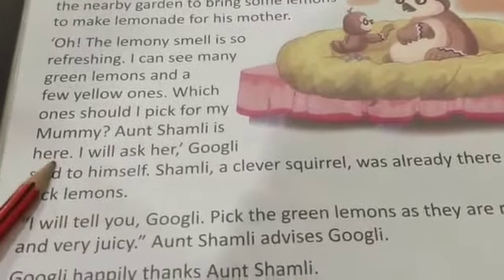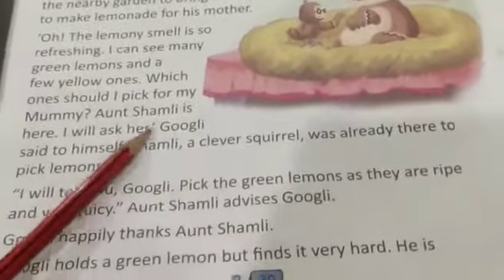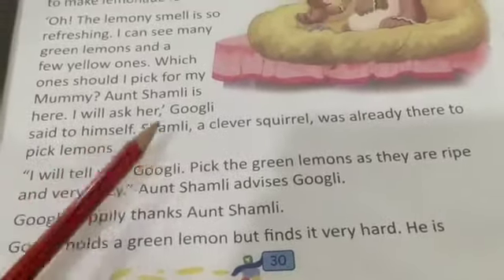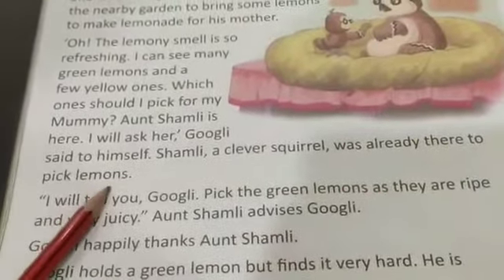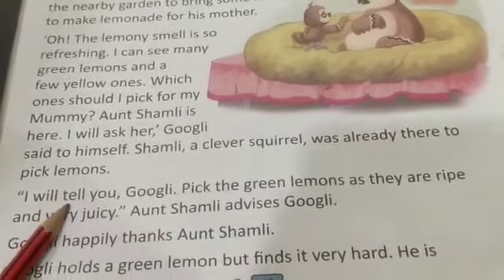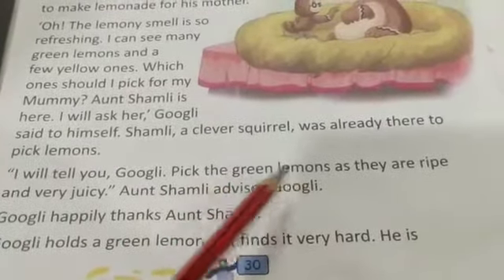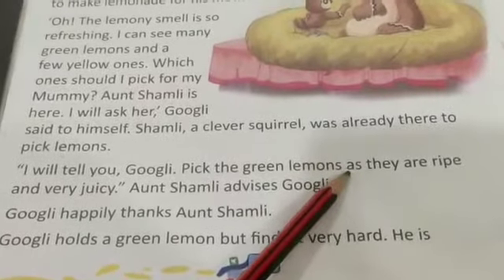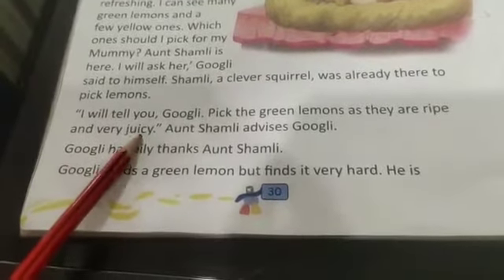Class-1st L-8(Understanding Wickedness)